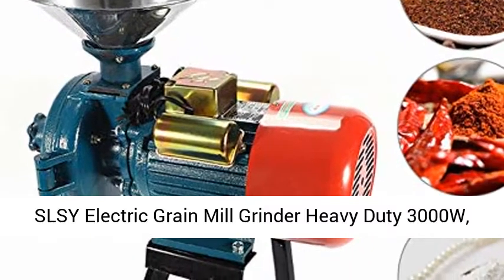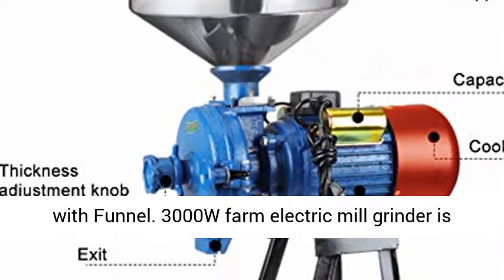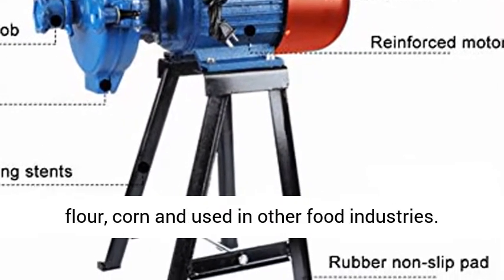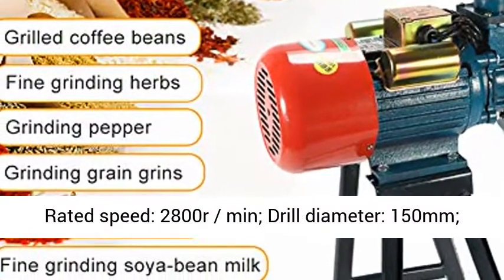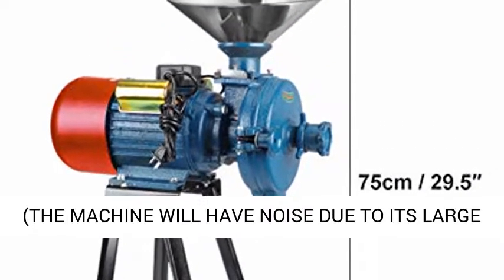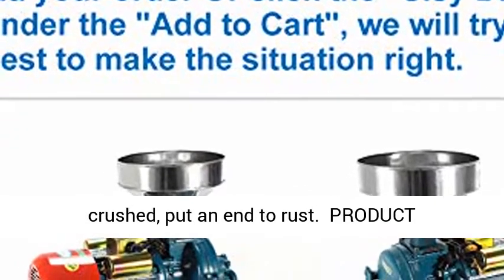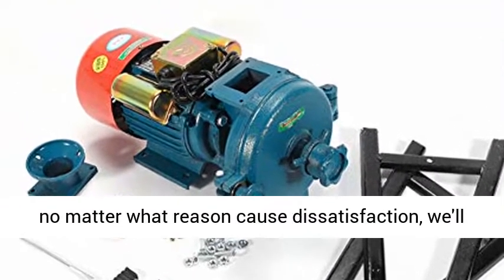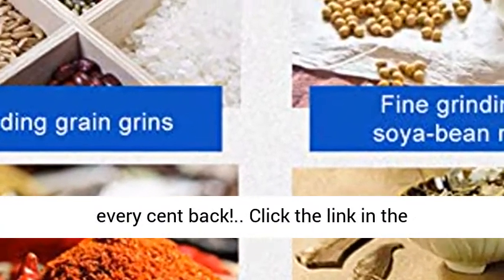Dual Purpose Grinding Machine Spices, Coffee,Rice flour...........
Product parameter

model:150 Product size: 43*58*27cm Motor power: 1500w-2200w Rated voltage: 220v Rated speed: 1400r/min Wheel diameter: 14cm Product filter: 80-100 Product weight: about 20kg-30kg Product material: aluminum alloy + cast iron

Advantages of this machine:

The machine has small volume, flexible movement and high efficiency, and is suitable for grinding tofu, starch, rice flour, corn and other food industries. Collective canteens, individual processing households can use production. This model is equipped with a motor, which can be produced after power-on after purchase.

Main use:

This machine is a dry and wet grinding multi-functional small machine. It can grind rice and other crops into dry powder. It is especially suitable for grinding soybeans and rice after soaking, and can make soy milk and rice cake. The product can also be used for feed crushing, the model is small and exquisite, easy to use, suitable for household and small commercial use.